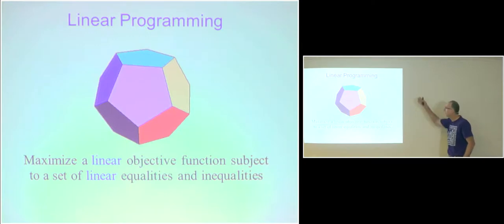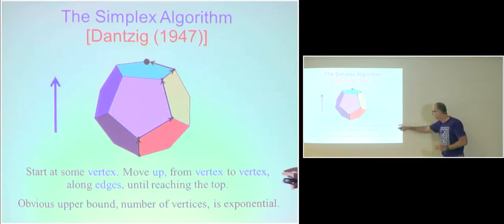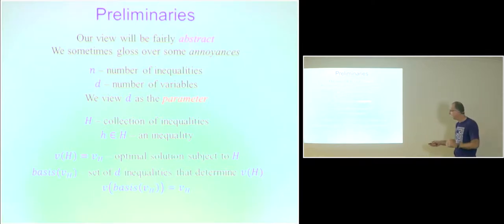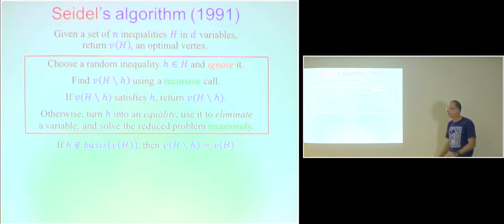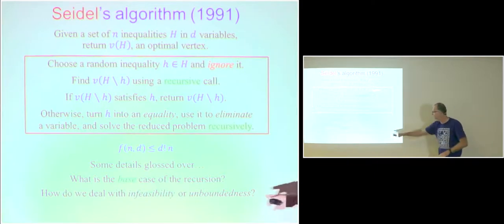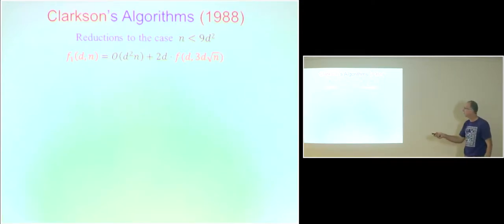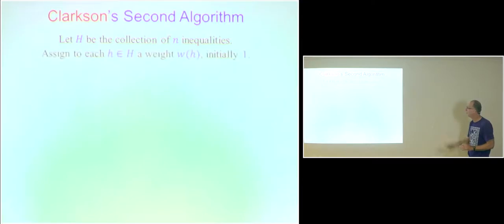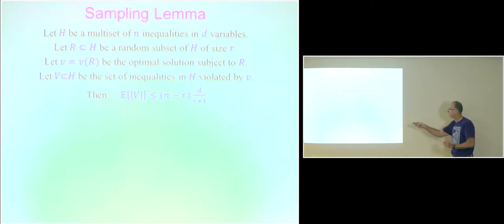DAY4 2 21: Invited tutorial (Uri Zwick)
Simplex method I.